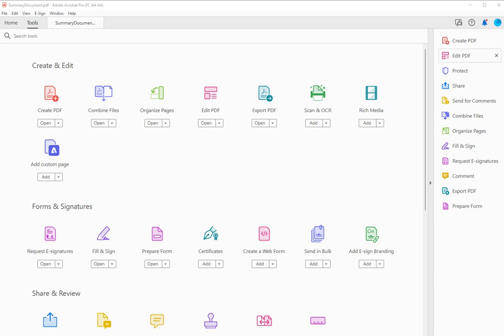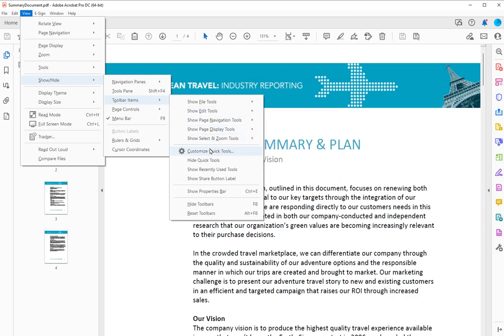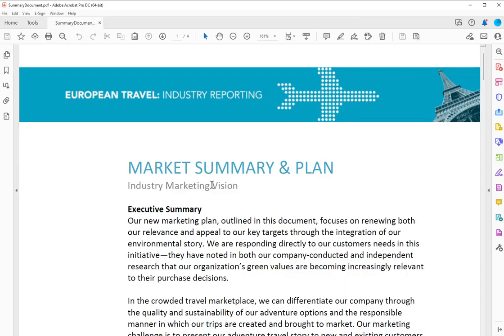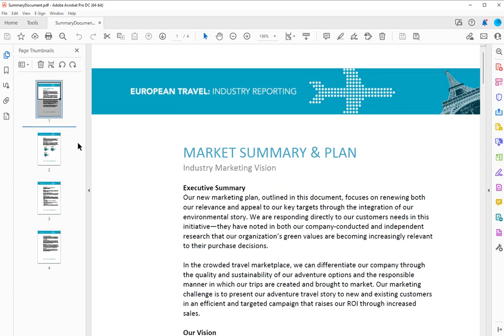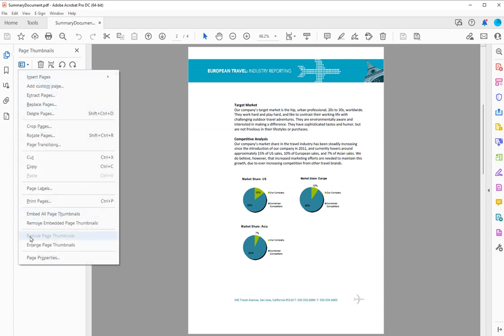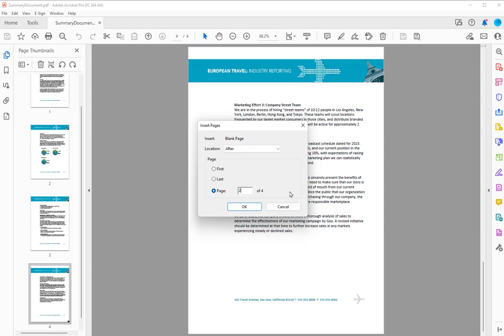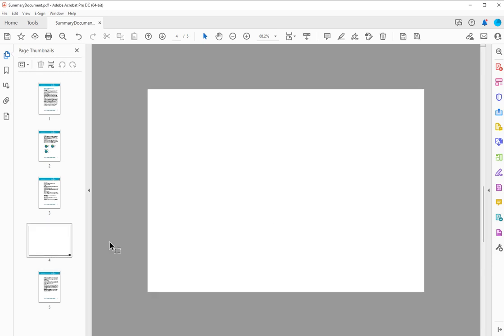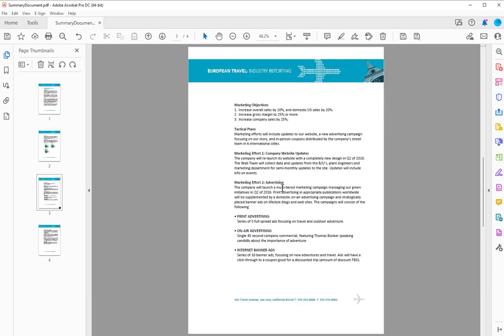Video 5 - Adobe Acrobat The Essentials Navigation Pane